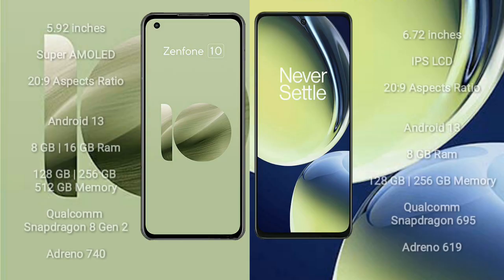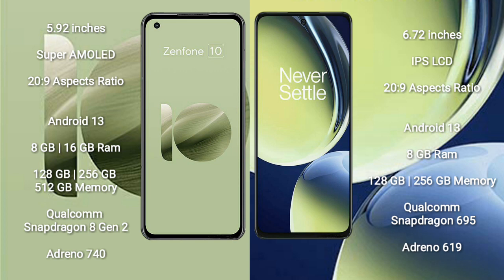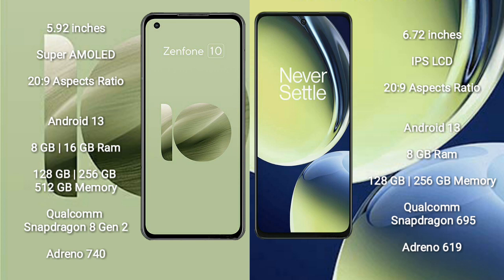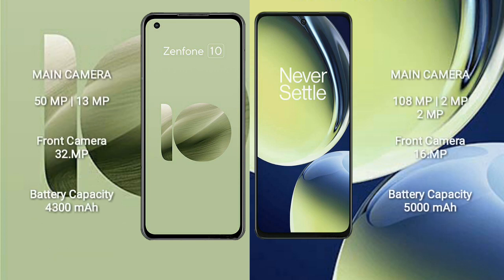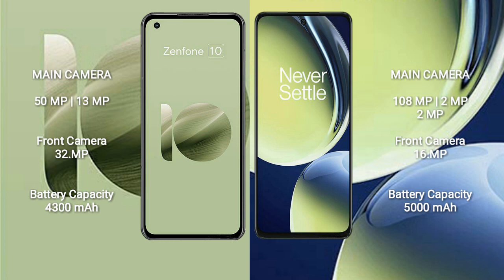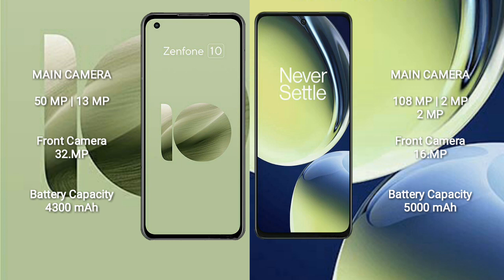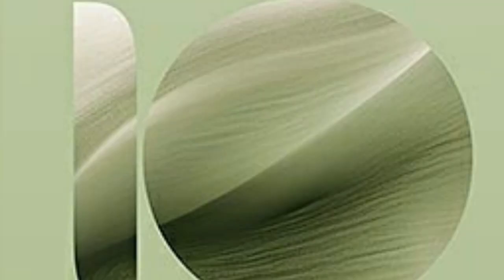Asus Zenfone 10 vs OnePlus Nord CE 3 Lite Review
asus zenfone 10 vs oneplus nord ce 3 lite
zenfone 10 vs nord ce 3 lite